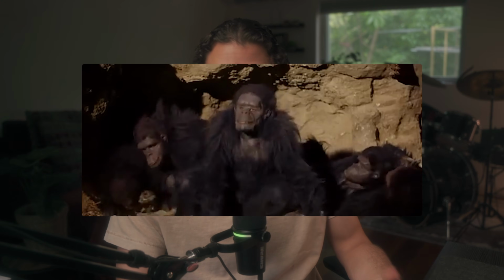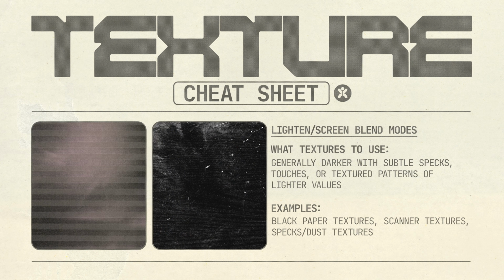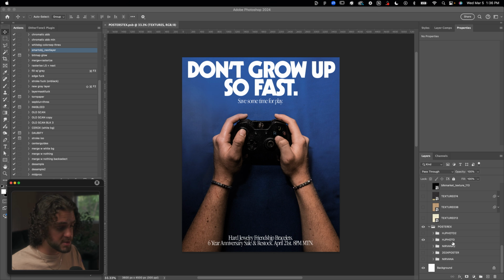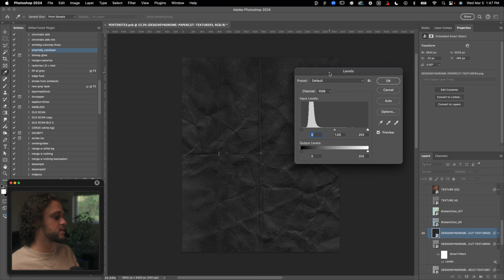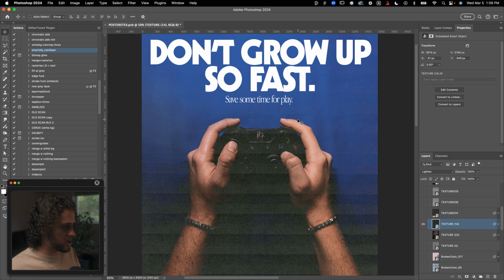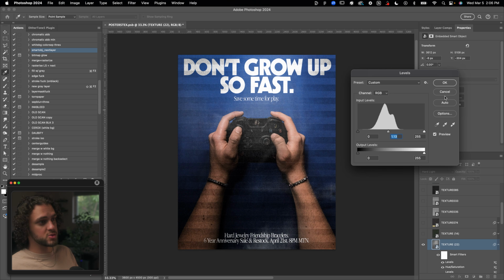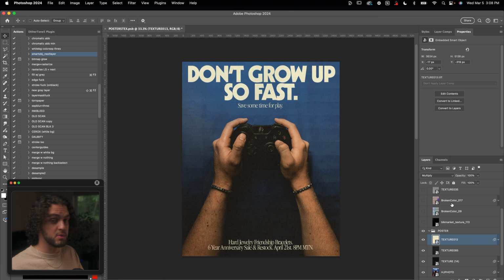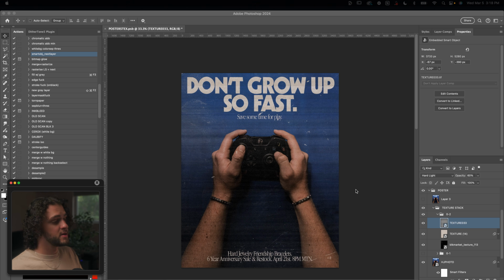Texture Your Designs Like a PRO! (Steal My Exact Method)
Learn everything you need to know about texturing your design in this rundown on blending modes, types of texture, and other quick tips you can use to get the most out of your textures. First I explain the fundamentals of texture and blending modes, then towards the end I let you in on my secret, ol’ reliable texture stack that I use every time I design.

Intro: (0:00)
Types of Textures: (01:38)
The Most Important Blend Modes: (2:25)
Practical Examples & Tips: (7:33)
My Exact Method: (20:14)
Outro: (27:22)